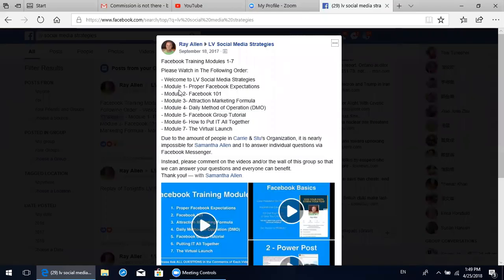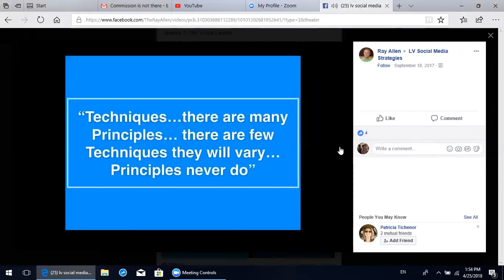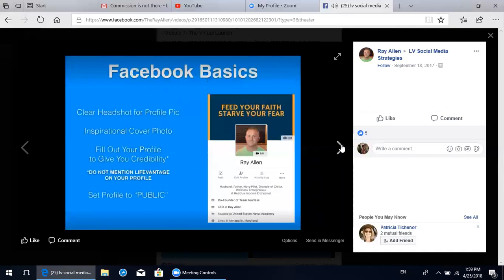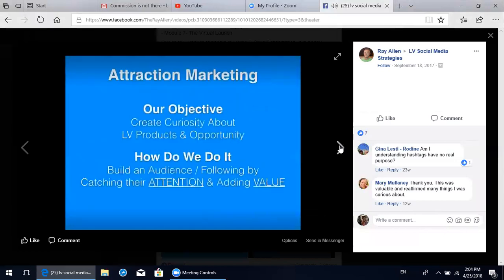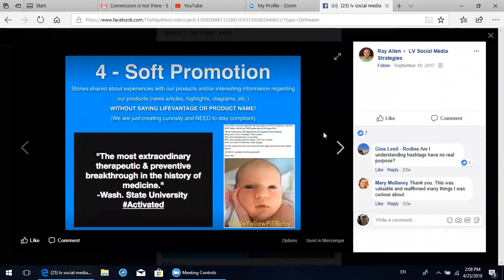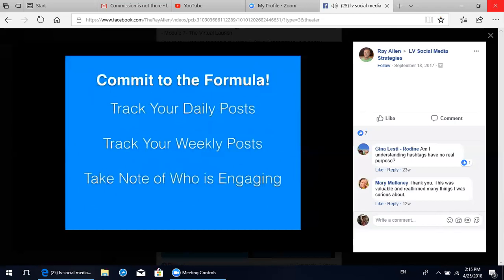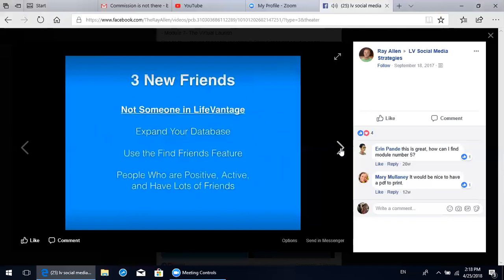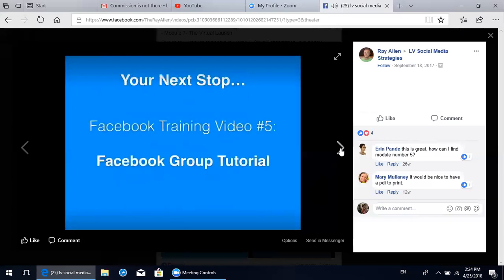Ray and Samantha Allen Facebook Model